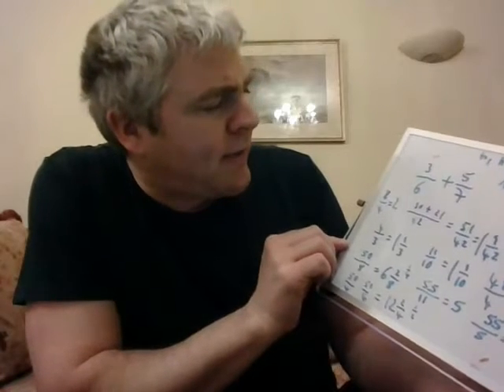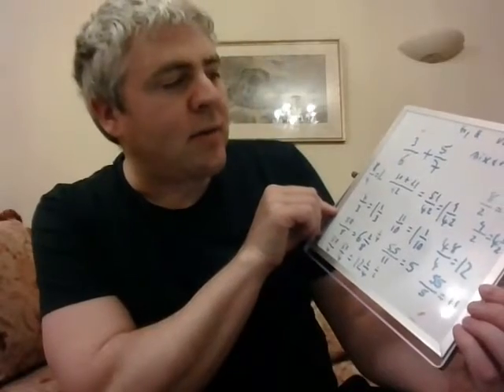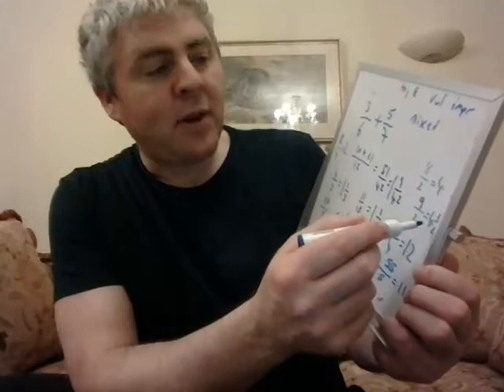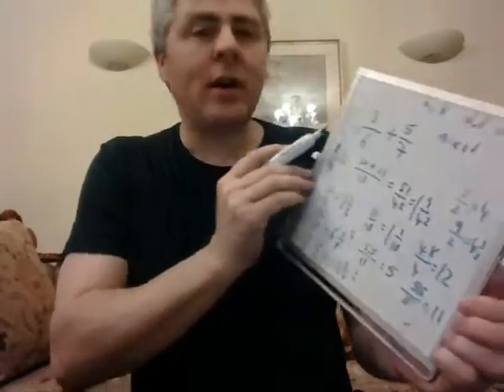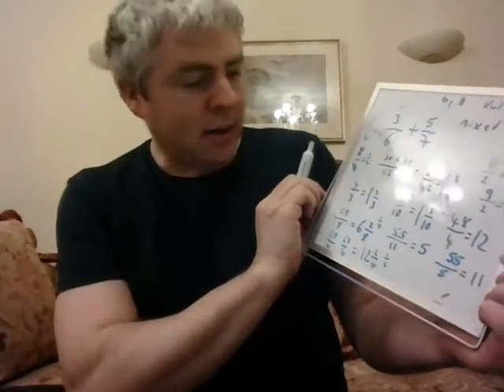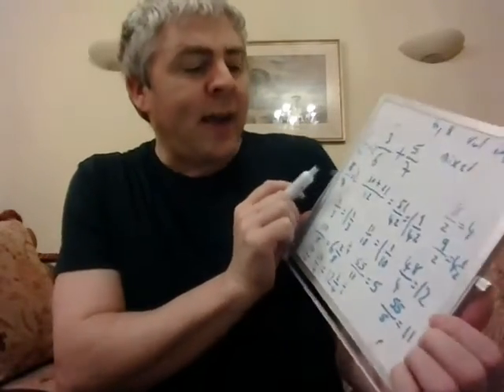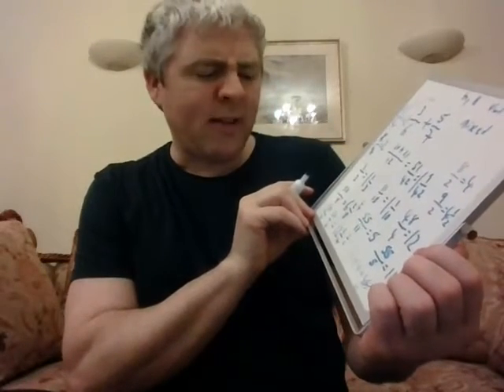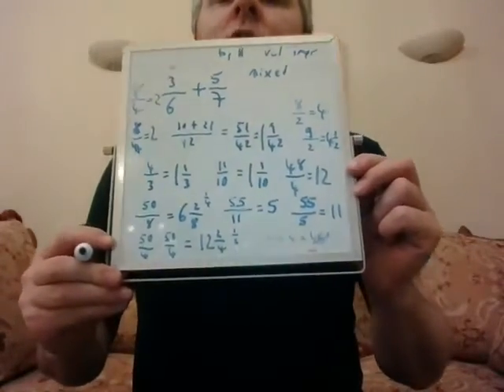maths part 13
Top heavy numbers and fractions